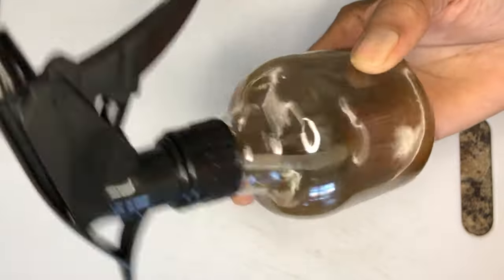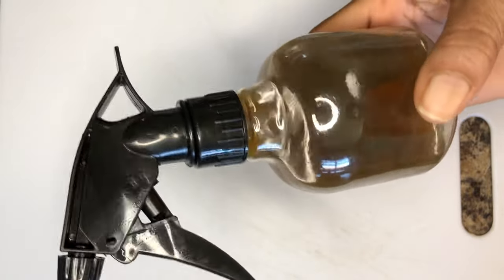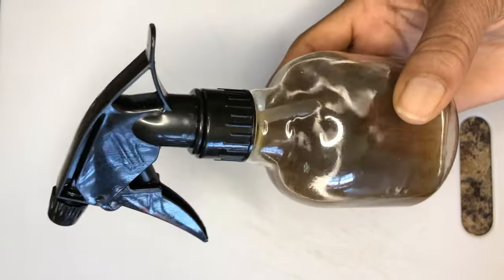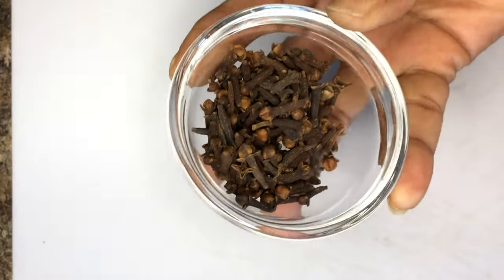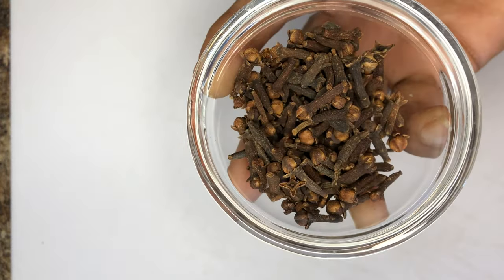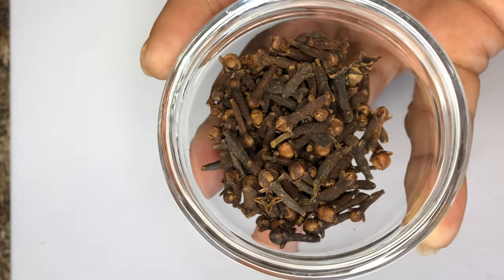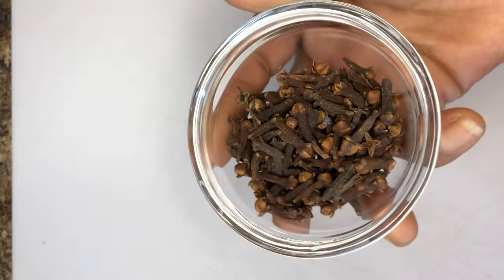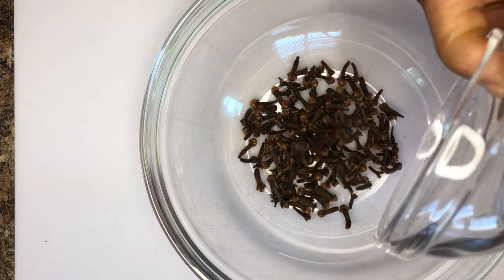WOW! ONLY TWO INGREDIENTS AND YOUR HAIR WILL GROW LIKE CRAZY: DO NOT WASH IT OUT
Hello Beauties,

Wow! Only two ingredients and your hair will grow like crazy do not wash it it out.  In this video I share how to make a powerful and effective hair growth spray that will promote hair growth and prevent hair loss.  This treatment is made of  two ingredients for thicker longer hair, the two ingredients  are cloves and moringa.    Cloves has amazing benefits for our natural hair it is known to stimulate blood circulation on the scalp which makes the hair thicker and longer.  Moringa also, has amazing benefits for the hair, moringa is known to prevent hair loss and promote healthy hair growth,using this hair spray consistently your hair will grow like crazy. Use 3 times weekly. Do not wash it out.

PRODUCTS USED

Moringa Powder
Peppermint Essential Oil
Rosemary Essential Oil
Nut Bag/Cheese Clot

cloves for hair growth,natural hair,hair loss,your hair will grow like crazy,
better than rice water,natural hair growth,mix ginger and cloves for hair growth,use 3 times weekly,stops hair loss,hair growth,hair loss remedy at home,only 2 ingredients for thicker longer hair,how to grow long hair,
only 2 ingredients oil,clove water,how to grow hair fast,how to
hair growth tips,moringa for hair growth,moringa for hair loss,
grow hair from big chop

HOW I USE FENUGREEK SEEDS AND VIRGIN HAIR FERTILIZER FOR MASSIVE HAIR GROWTH /STOP HAIR FALL

EXTREME HAIR GROWTH WITH CLOVES: I USED CLOVES BUTTER IN MY HAIR AND THIS HAPPENED